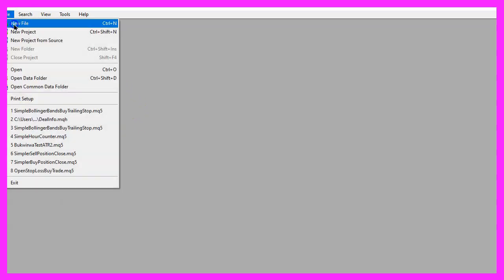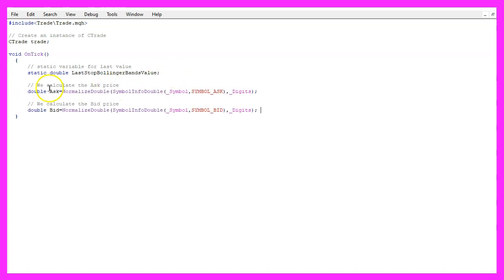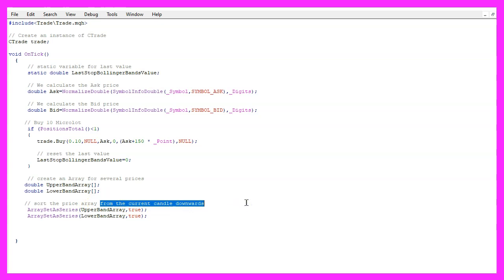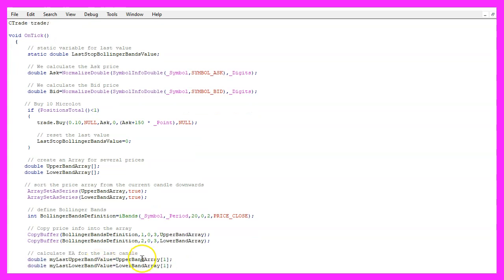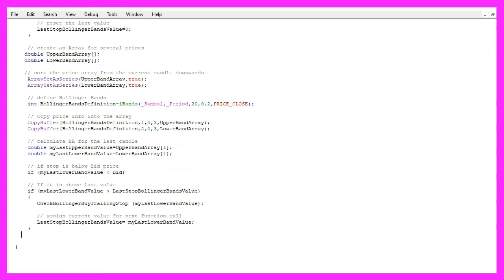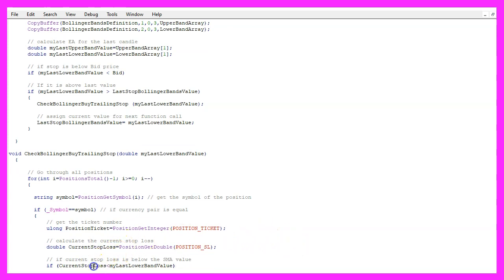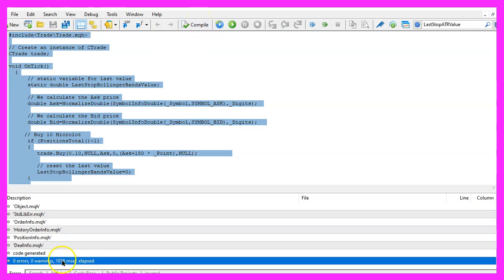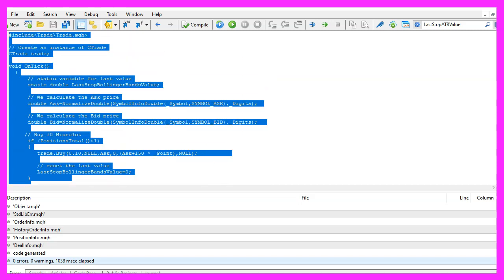LEARN MQL5 TUTORIAL BASICS - 83 SIMPLE BOLLINGER BANDS TRAILING STOP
With MQL5 for Metatrader5 we create an Expert Advisor to move a buy trailing stop with the Bollinger Bands indicator...

In this video we are going to create an expert advisor that is able to calculate a buy trailing stop for the bollinger bands indicator, so let’s find out how to do that with mql5.
To get started please click on a little icon here or press F4 on your keyboard, now you should see the Metaeditor window and here you want to click on file, new file, expert advisor from template, continue, I will call this file, simple bollinger bands buy trailing stop, click on continue, continue and finish.
First, we want to include the file trade dot mqh, this one comes with mql5 and it contains the class ctrade and we are going to create an instance from ctrade that is called trade.
Inside of the ontick function, we want to create a static double variable, called last stop bollinger bands value.
Afterwards, we want to calculate the ask price and the bid price by using symbol info double for the current symbol on the chart, we use symbol ask or symbol bid and we use normalize double and underscore digits to automatically calculate the right number of digits behind the dot.
For a trailing stop we need to have an open position, so let’s create a test position, whenever positions total is below one we use trade dot buy to buy ten micro lot and we set the value for the last stop bollinger bands value to zero.
Now let’s create an array for the upper band array and for the lower band array. Actually, the bollinger bands have three arrays for the upper, the middle, and the lower band but in this case, we only need the two extremes. Let’s use array set as series to sort both arrays from the current candle downwards.
Now we can define the bollinger bands by using the integrated ibands function for the current symbol on the chart and the currently selected period, we want to calculate the result for twenty candles, we use no shift value, the deviation value is two and we want to calculate the results based on the close price.
Now we use copy buffer to copy the data according to the bollinger bands definition that we have created here, we use buffer one for the upper bend array and buffer two for the lower band array starting from the current candle zero and we want to copy the values for three candles and store them in the array.
And now we can calculate the last candle by looking into candle one of our upper band array or our lower band array, this really depends on if you are looking for a buy or a sell trade.
For a buy trade, we want to check if the last lower band value was below the current bid price and we also want to know if the current value is above the last bollinger bands value, and if this is true we want to call a function called, check bollinger buy trailing stop and we pass the value my last lower band value.
Afterwards, we are going to assign the last lower band value to the last stop bollinger band value.
So far so good but this function doesn’t exist so far, so let’s create that now!
We are using void because we have no return value, the name of the function is check bollinger buy trailing stop and we pass the last lower band value here.
Finally, we want to close the if loop, the for loop and the function, and that’s about it.
If this was too fast for you or if you have no idea what all the code here does maybe you want to watch one of the other videos in the basic video series or maybe even the premium course on our website might be interesting for you, for now, let’s enable the toolbar here and click on compile or press F7, I have no errors here and if this is the case you can click on a little button here or press F4 to go back to Metatrader.
And in Metatrader you want to click on view, strategy tester or press control and r, please pick the new file, simple bollinger bands buy trailing stop dot ex5, mark the option for the visual mode here and start a test.